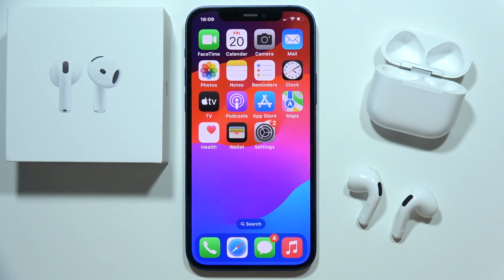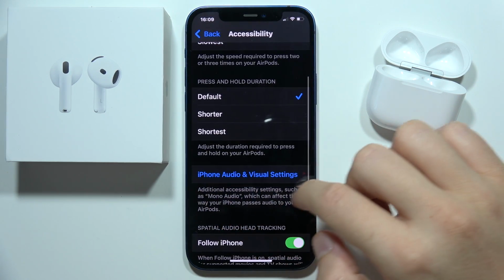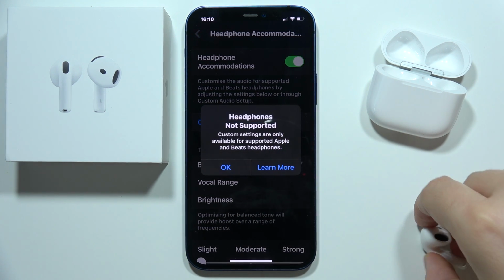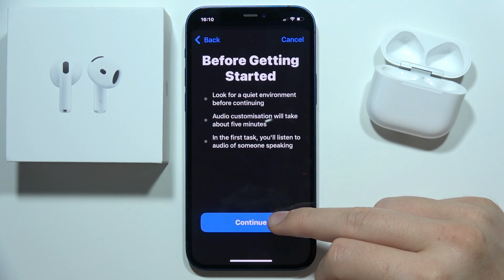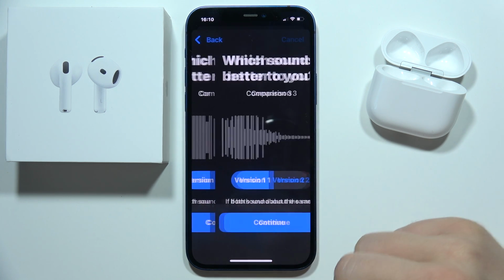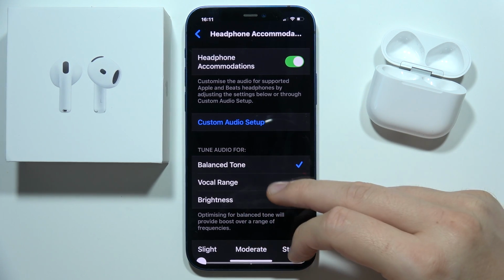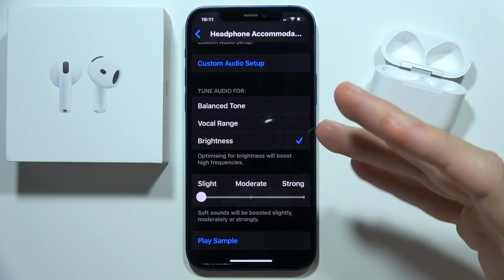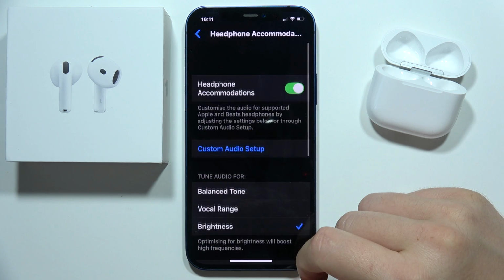AirPods 4: How to Use Sound Equalizer?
In this video, you'll learn how to use the sound equalizer with your AirPods 4. I'll guide you through the steps to adjust audio settings on your Apple AirPods 4 for a more personalized listening experience. Mastering how to use the sound equalizer on your AirPods 4 will help you fine-tune your music and calls to match your preferences perfectly.

I'll do my best to reply promptly and assist you.